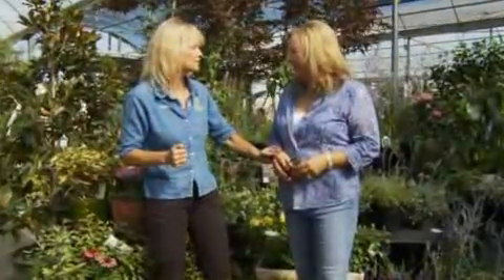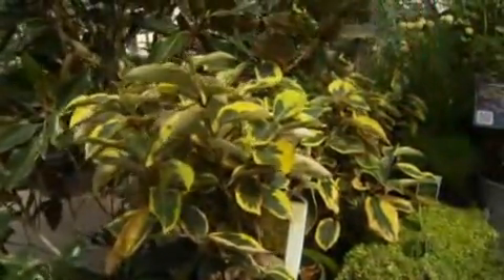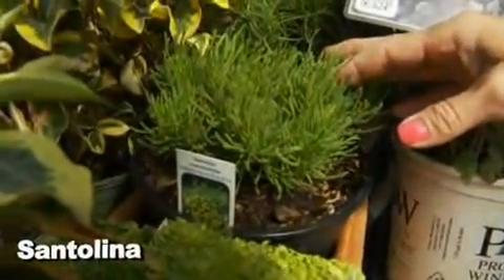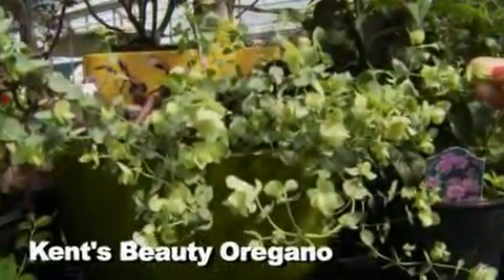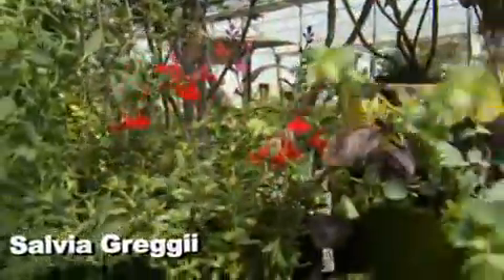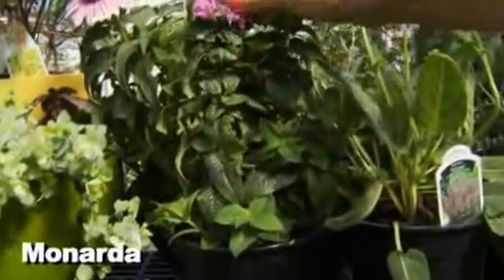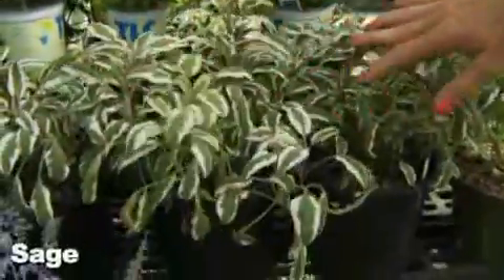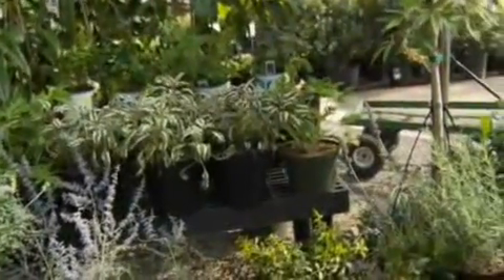TLC Let's Talk Gardening - 2012 Episode 18 - Fragrant Plants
Fragrant plants with Cindy.